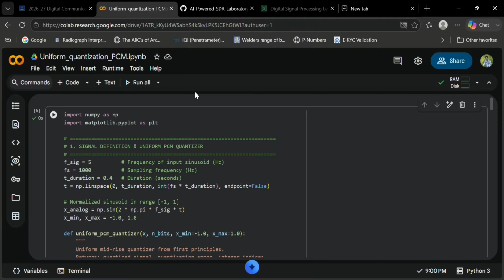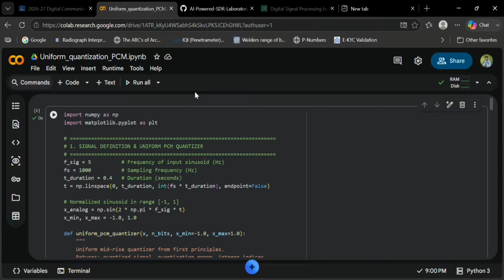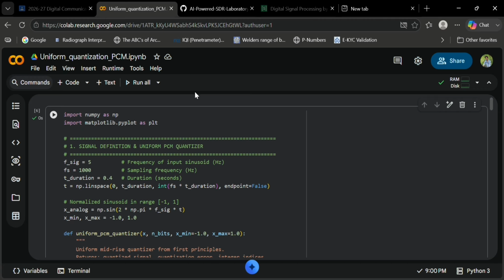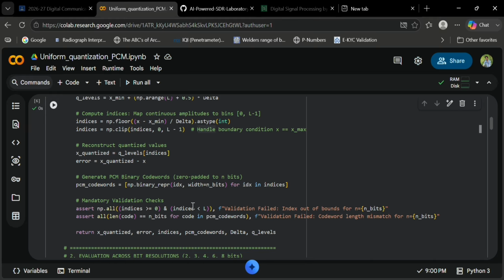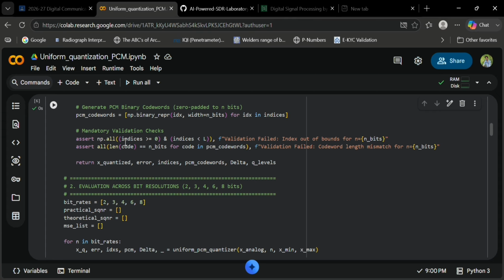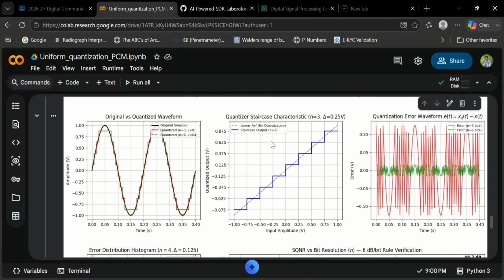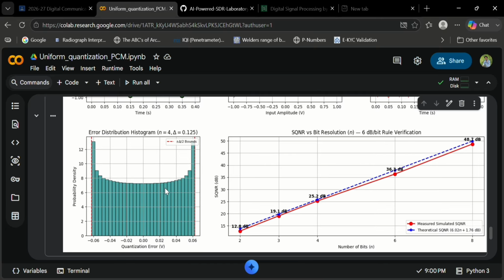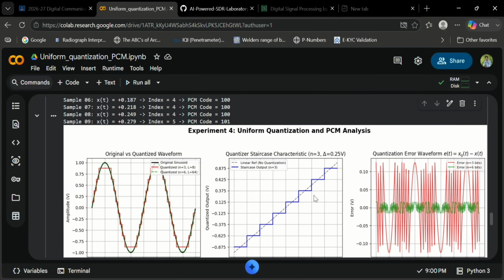Uniform Quantization and PCM Encoding in Python (Google Colab)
In this video, we implement and visualize Experiment 4: Uniform Quantization and PCM (Pulse Code Modulation) from first principles using Python in Google Colab.

📌 Objectives Covered:
1. Implement a uniform mid-rise PCM quantizer and binary encoder from scratch.
2. Analyze quantization performance for n = 2, 3, 4, 6, and 8 bits (L = 2^n levels).
3. Visualize staircase characteristics, quantization error waveforms, and error histograms.
4. Verify the theoretical 6.02n + 1.76 dB SQNR rule against empirical measurements.